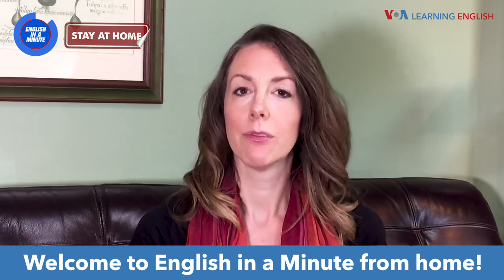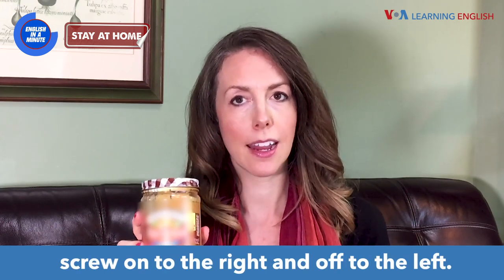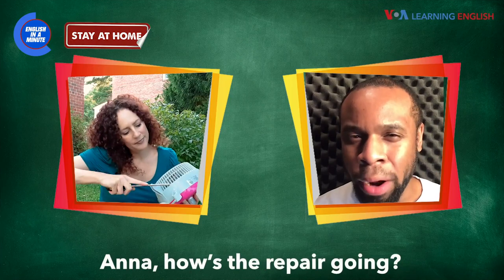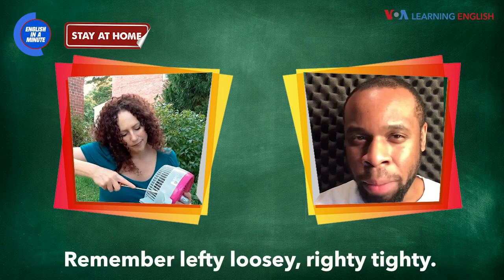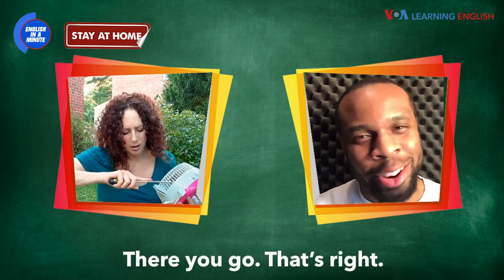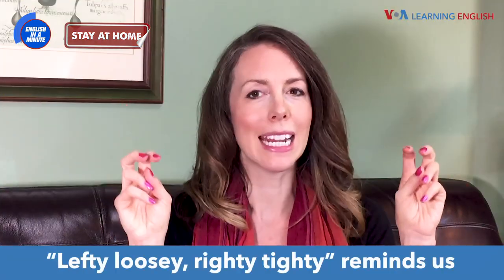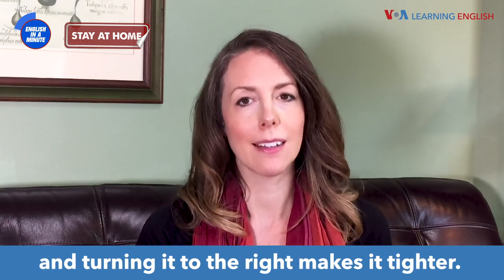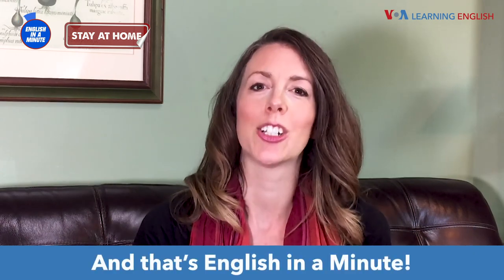English in a Minute: Lefty Loosey, Righty Tighty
Welcome to English in a Minute … from home!
Things like this peanut butter lid screw on to the right and off to the left. To remember this … we have a little expression. Let’s listen.
(Anna is fixing something.)
J: Anna, how is the repair coming along?
A: I’m trying to loosen this screw. But it’s stuck.
J: Remember lefty loosey, right-tighty.
A: I know, Jonathan.
J: No, your other left.
A: Thanks, Jonathan.
J: There you go. That’s right.
A: Be quiet, JOnathan!

“Lefty-loosey, righty tighty” reminds us how to loosen a screw. Turning to the left loosens it and turning it to the right makes it tighter. You just have to know your right from your left, Anna.

And that’s English in a Minute!